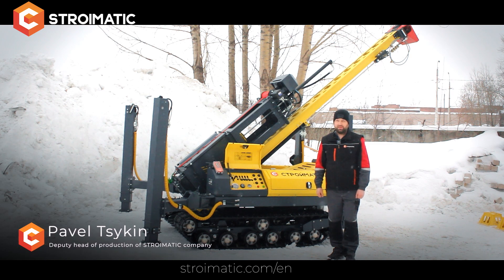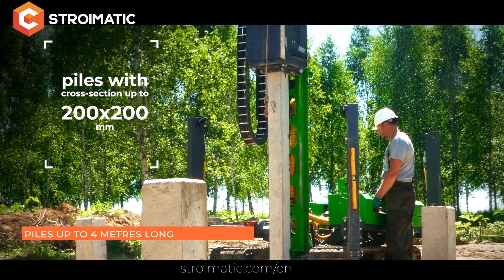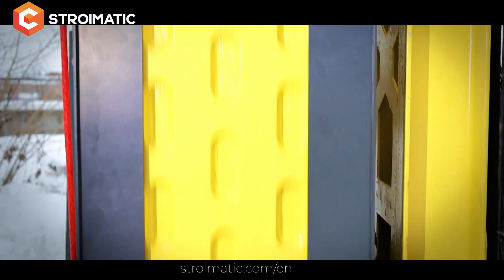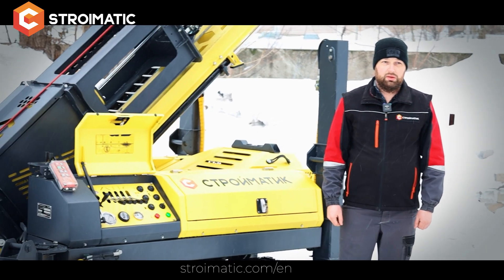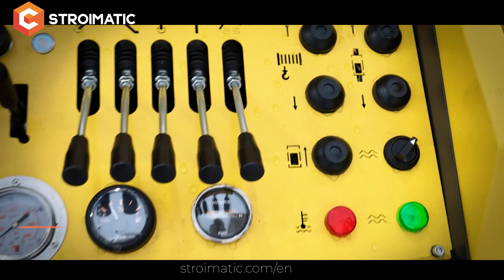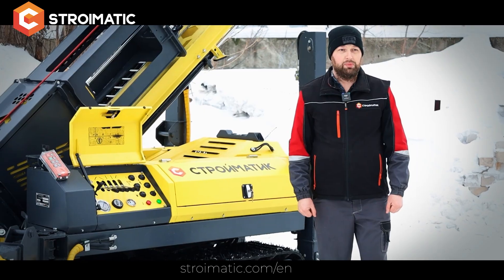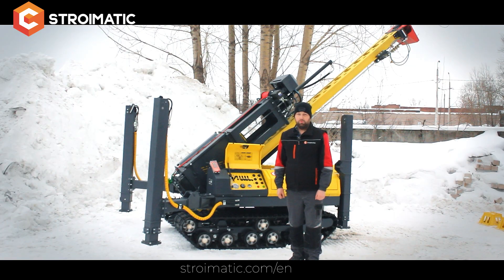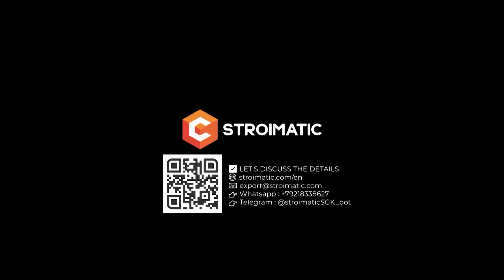Pile driving rig SGK 150 - it's a new standard of compactness from STROIMATIC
STROIMATIC SGK 150 is a super compact and maneuverable pile driver with unique dimensions. This model efficiently drive 200 mm cross-section piles up to 4 metres long without leader drilling, even in extremely tight spaces.

Here are the key advantages of this model:

Supercompactness. SGK 150 has unique dimensions. The width of the unit is only 1.5 metres. It can work without problems in densely built-up areas and on sites with a large slope.

Due to its super-compact dimensions, the SGK 150 is very maneuverable and can easily cope with various construction tasks in the most inaccessible places, in forests, orchards, vineyards or on mountain slopes.
In transport condition the piling rig is 5 metres long.
It allows to transport the pile driver from site to site on a car trailer with a load capacity up to 2 tons or on an ordinary “GAZel” car without any problems. You save significantly on logistics.
SGK 150 is very mobile and does not require special transport equipment. The unit weight is only 2100 kilograms and it can be loaded without a crane or manipulator: it is lifted into the car body or trailer by itself due to the extendable outriggers.

Versatility is another advantage of this model. SGK 150 works on any soil in any season. It effectively drives various types of piles, including reinforced concrete, wooden, steel piles with cross-section up to 200 mm. These piles are perfect for lightweight structures, barriers, fences, light pole bases and shore protection.

The unit is very easy to operate. The remote control function makes loading and unloading much easier and saves you time. In addition to the rig driving the remote control system also allows you to control the winch for lifting and installing the piles, lifting the basket, starting and stopping the hammer.

SGK 150 has the power to fulfill a variety of construction tasks. The 620kg hammer provides 5.5kJ of impact force for efficient operation.

Reinforced closed outriggers with 1100 mm stroke guarantee the stability and reliability of the machine on slopes up to 25⁰, close to existing buildings or green areas.

Working with us, you are guaranteed to receive:
- Machinery direct from the manufacturer at the best possible price

- Spare parts and consumables that are always available!
- Support 7 days a week
- Full after-sales service
- Comprehensive piling rig operator training (maintenance and operation).

We were the first in the world to create a compact tracked piling machine.
We have our own production, our own design office.
We are always ready to offer you the most advanced solutions to realize your business goals!